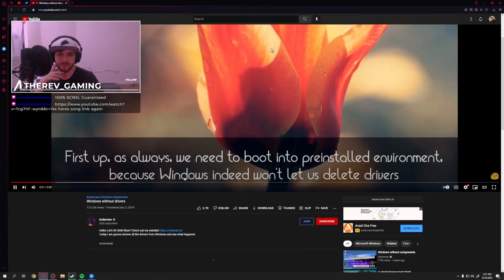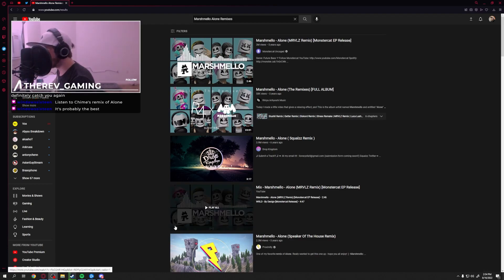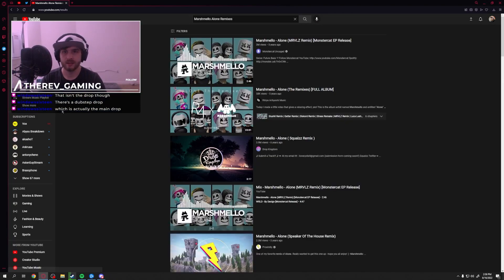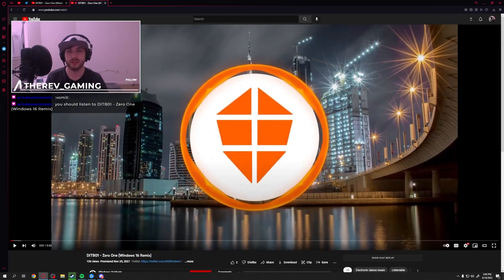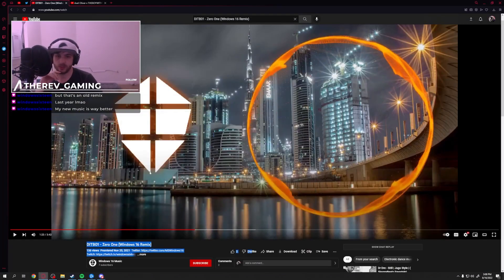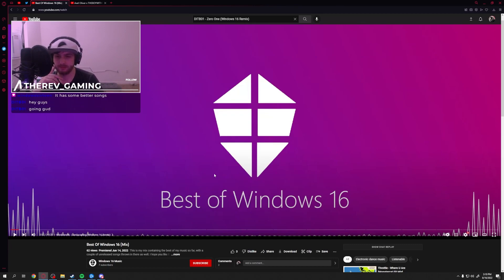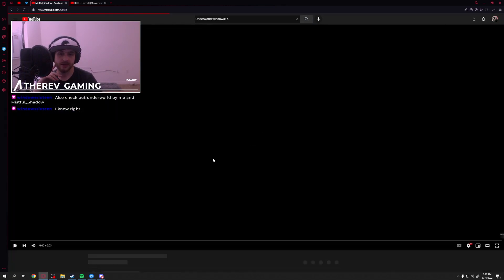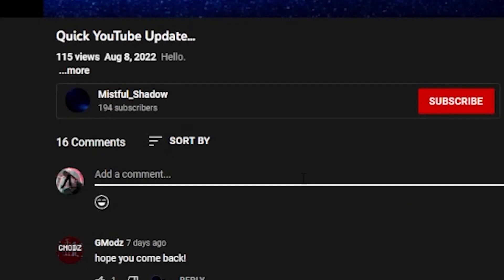Talking Trash About My Fans Music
Premiere date: August 21, 2022
Views: 70